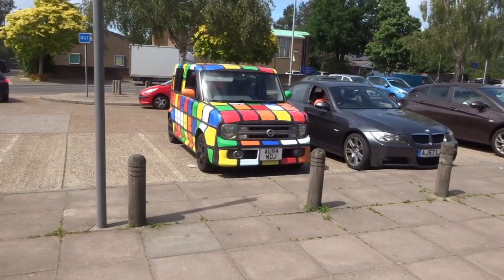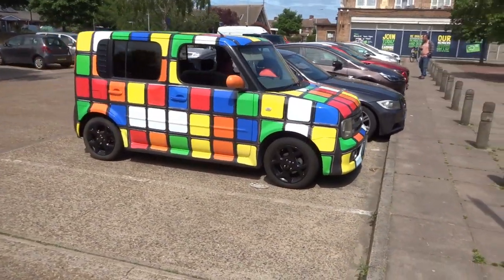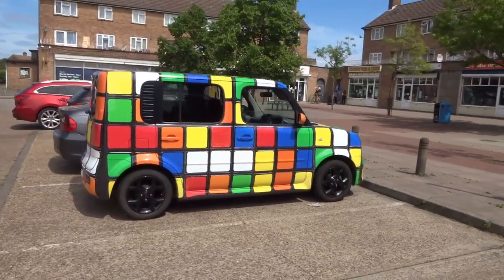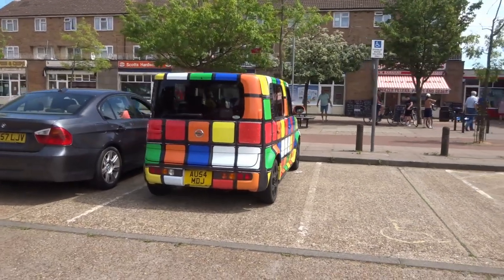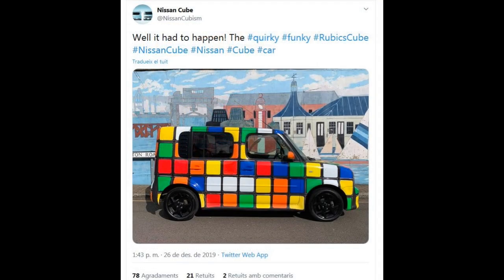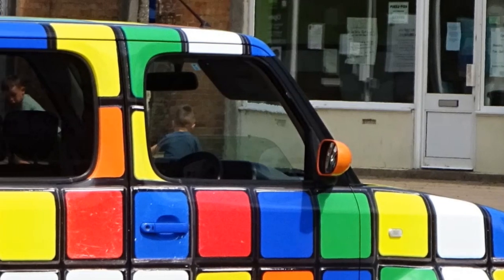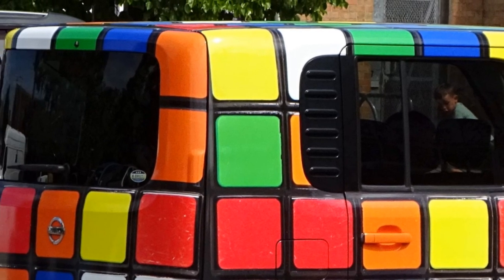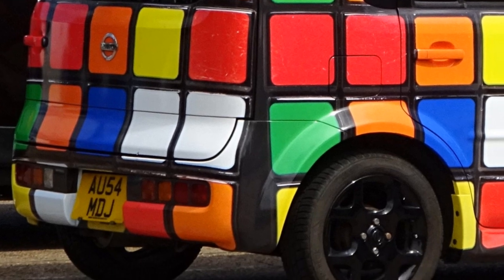Rubik's Cube Car (with great corner cutting)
A version of this video is available for license to media / news companies through my Newsflare account
HKNowStore (Free worldwide shipping, good customer service, PayPal- all currencies accepted).